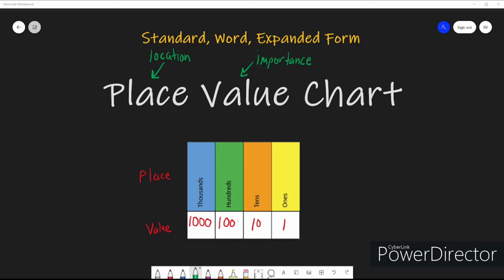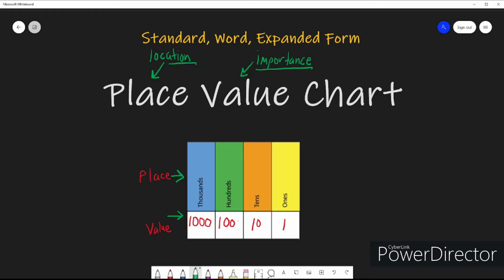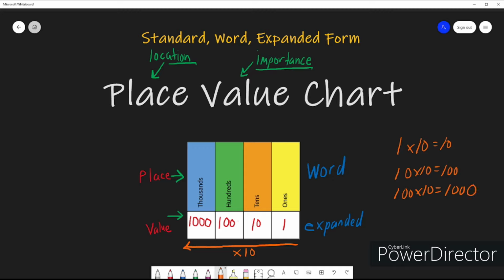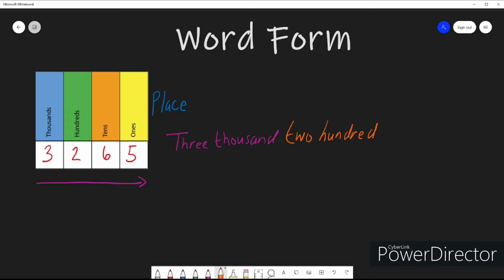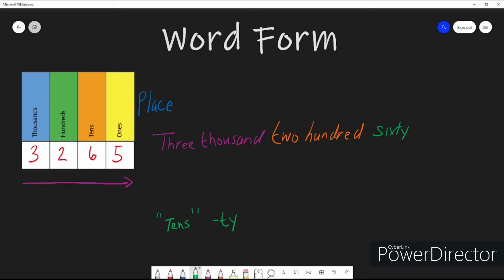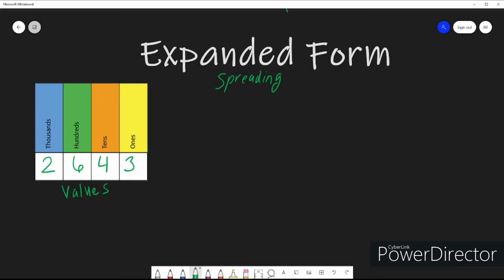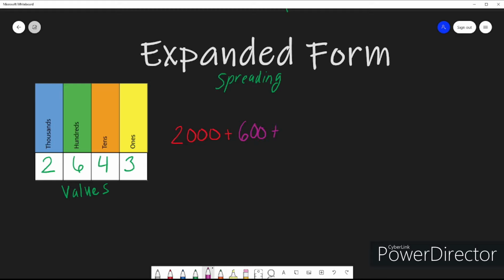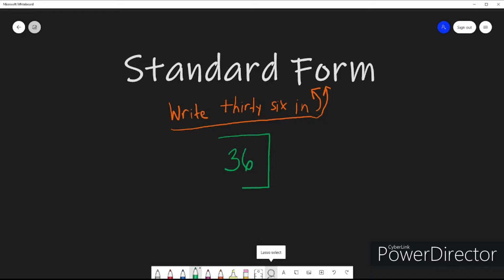Writing in Standard, Word, and Expanded Form | 4th Grade Math